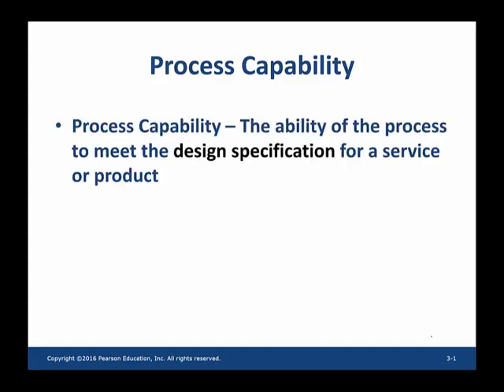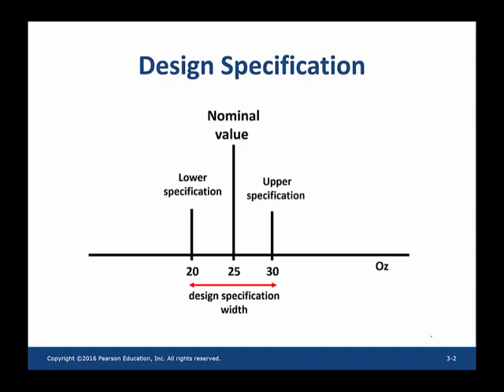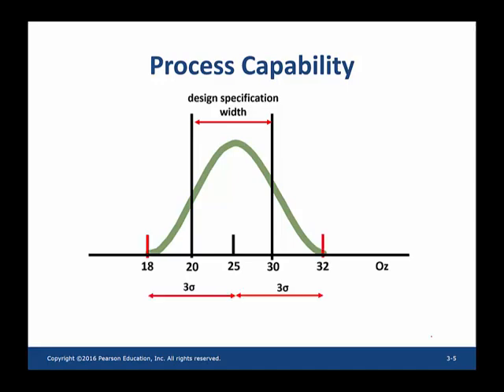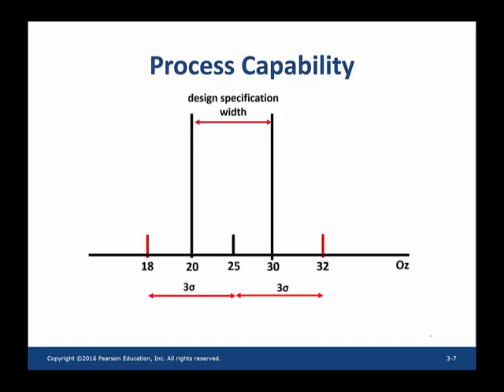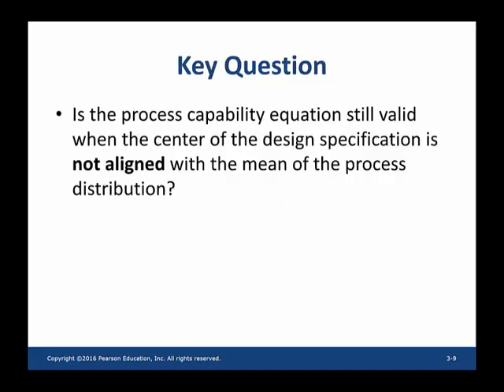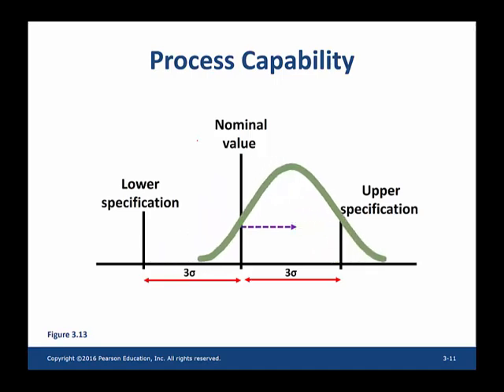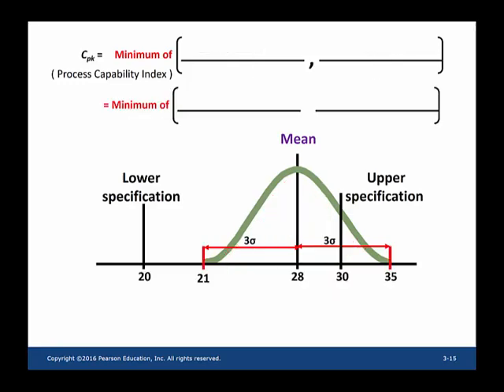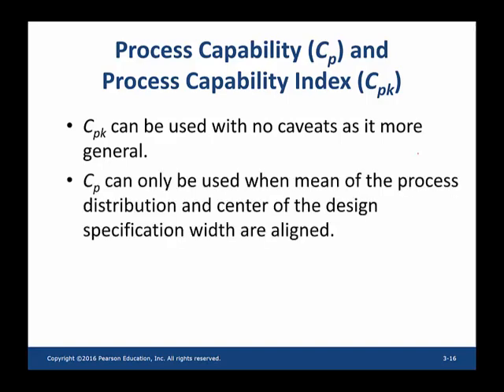process capability and process capability index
In this video, I explain the concepts of process capability and process capability index.